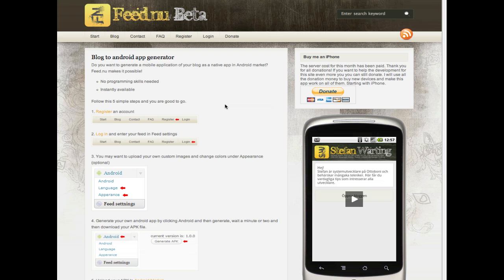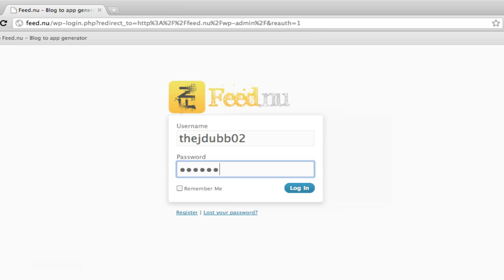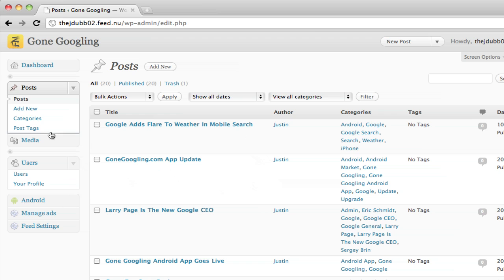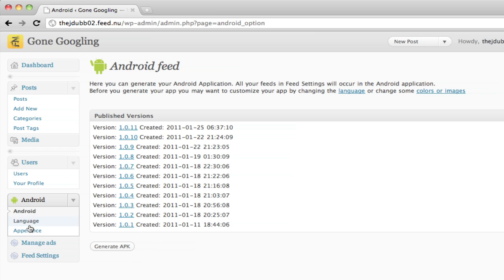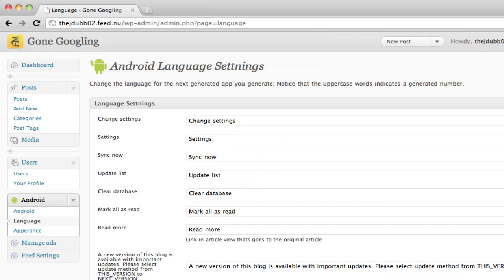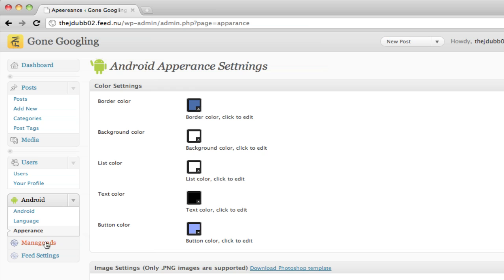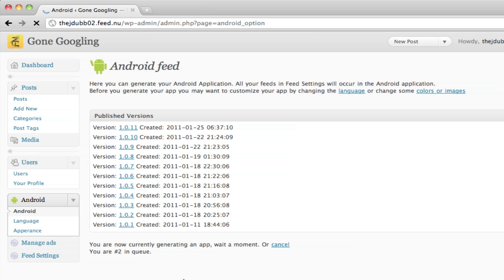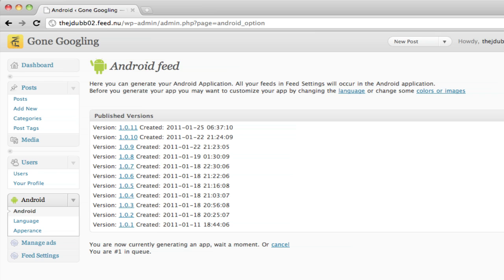Create an Android App for Your Blog with Feed.nu